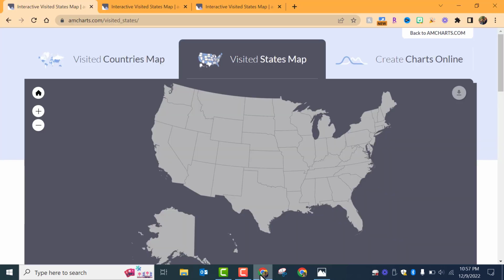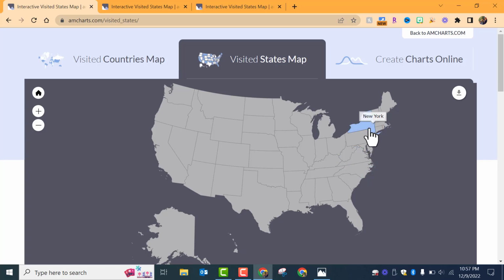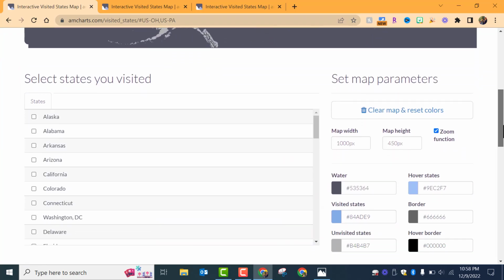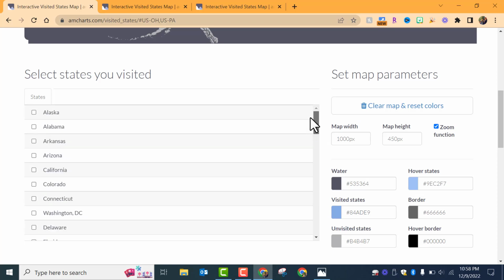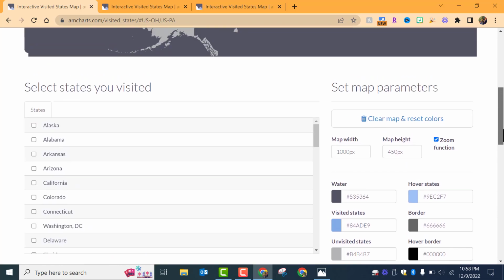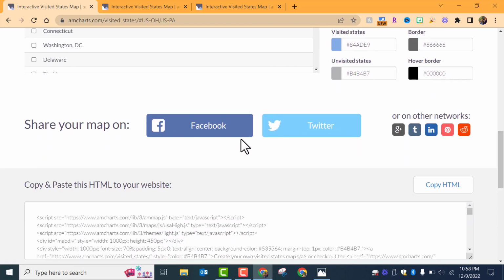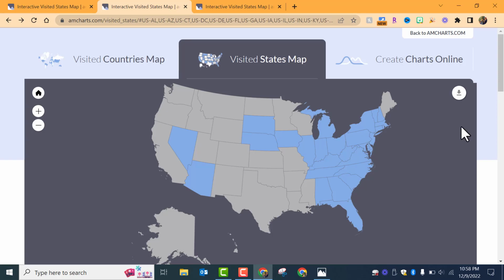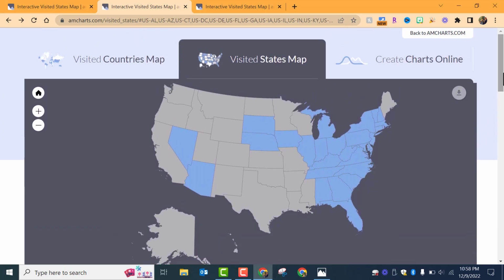How to create a map of the countries or states you have visited. Plus a DID YOU KNOW fact.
If you would like a simple way to create and share a map of visited states in the United States, or countries of the World give a try.

It is very simple as you can either select the state on the map or scroll down and choose the states (they are in alphabetical order).

You can then download the map (look in the upper right for the download option), as well as share through social media, post in your website, or simply share the URL.